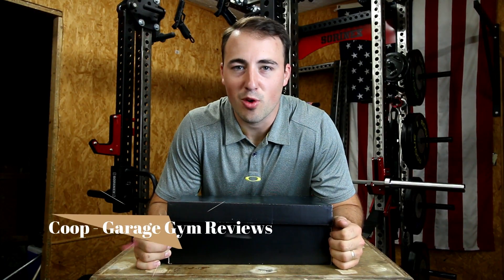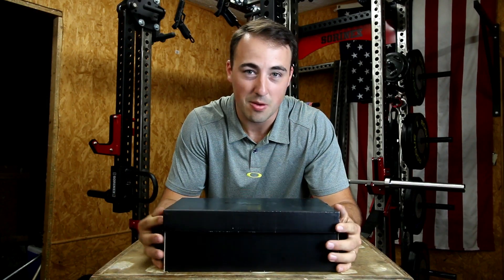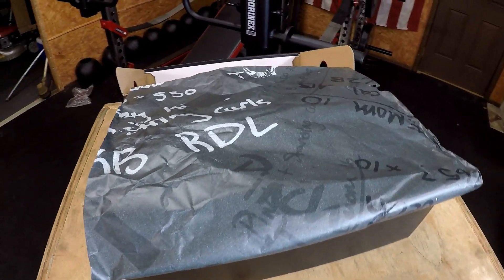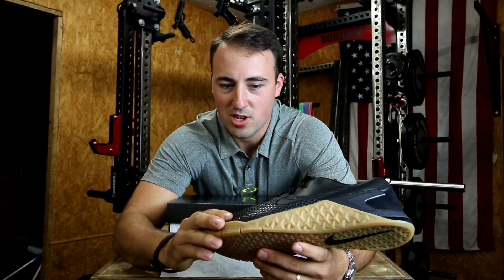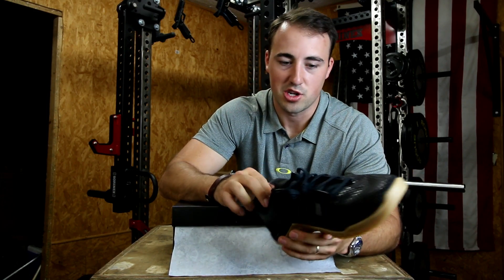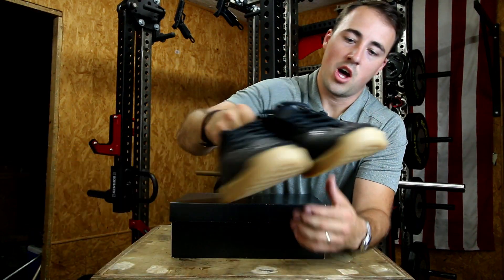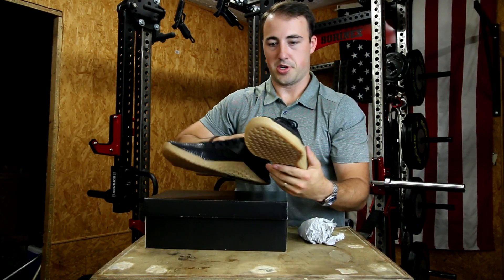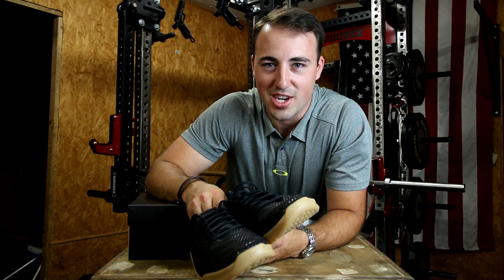Unboxing MAT FRASER Nike Metcon 4's!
Nike teamed up with Mat Fraser, the CrossFit Games Champ, to release an exclusive pair of Nike Metcon 4's. Here they are in all their glory!

▬ CONNECT ▬

▬ MUSIC ▬